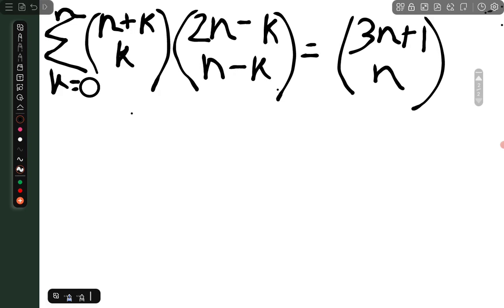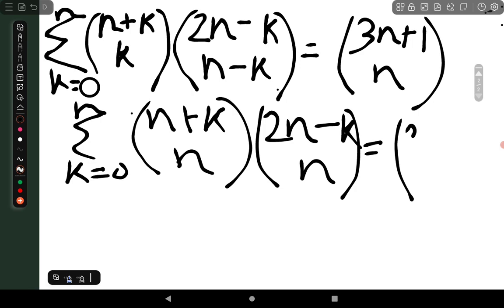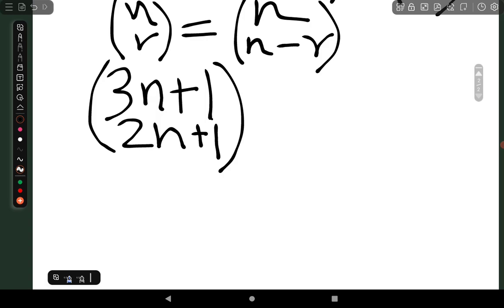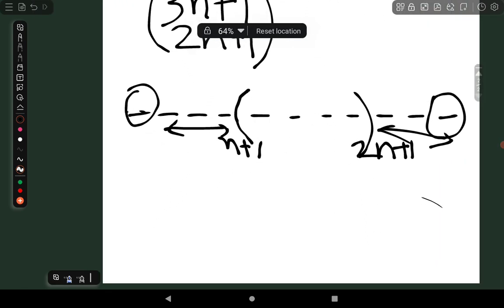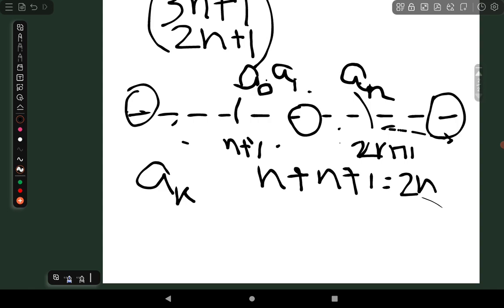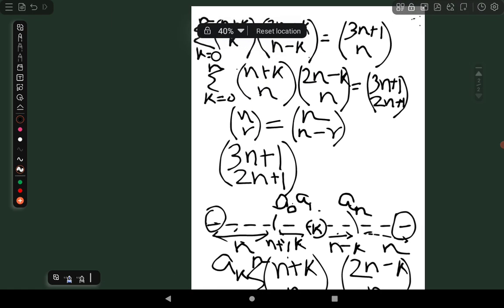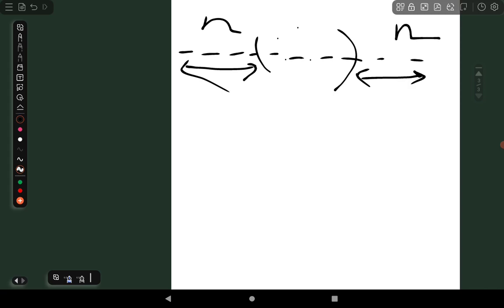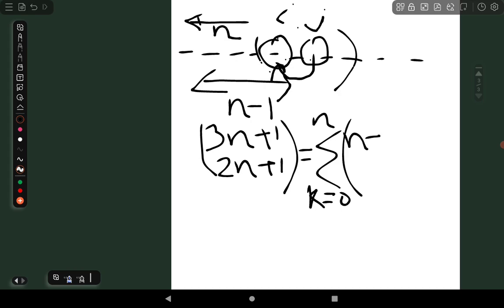A Nice Problem Discussion By Atmadeep Sengupta | ISI Kolkata - BStat Rank 19 | Vedantu Student | VOS